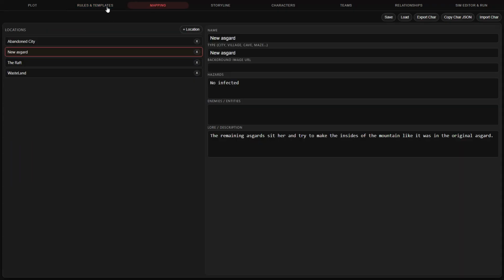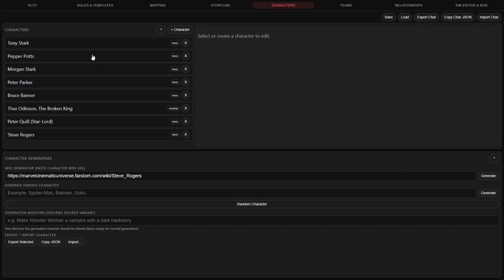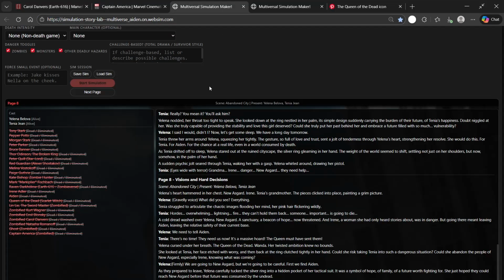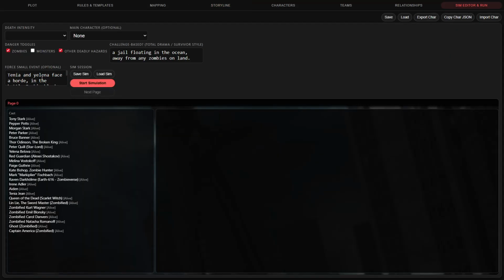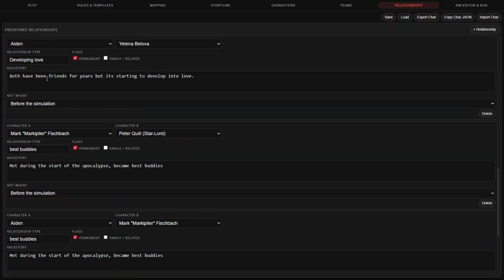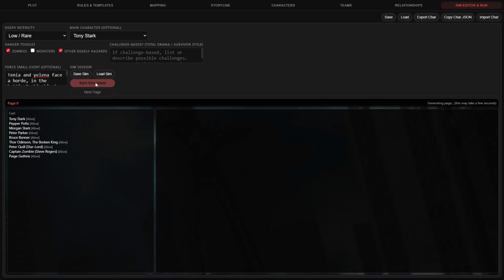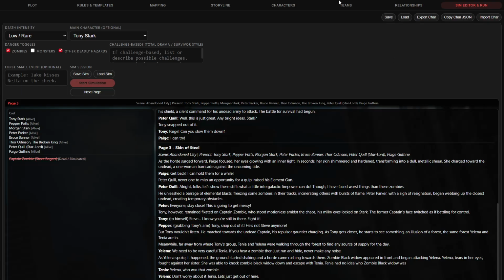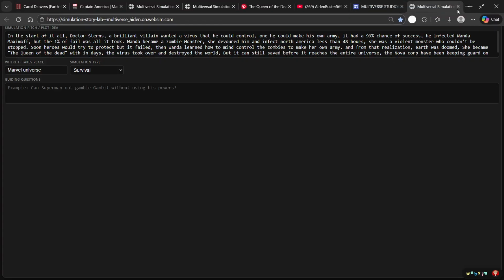Multiversal Simulation Maker TUTORIAL!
A tutorial to simulate what ever you want, when ever you want to!